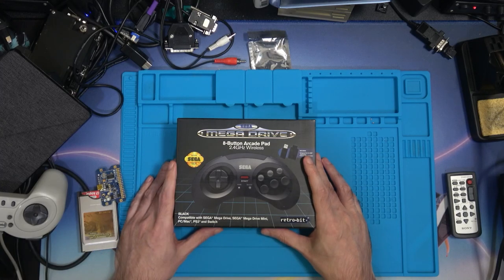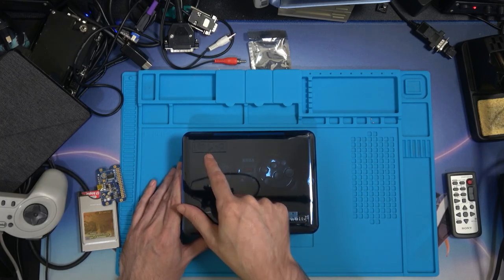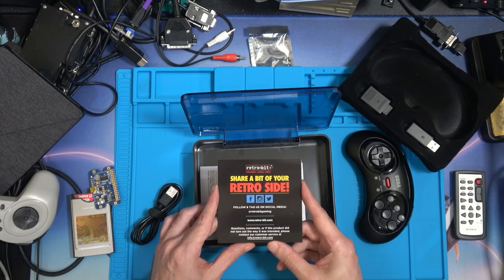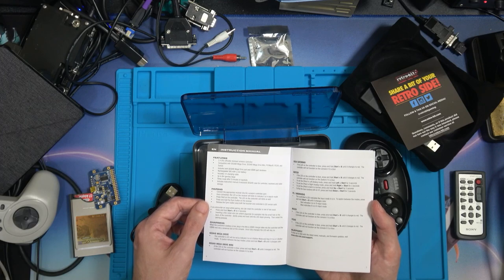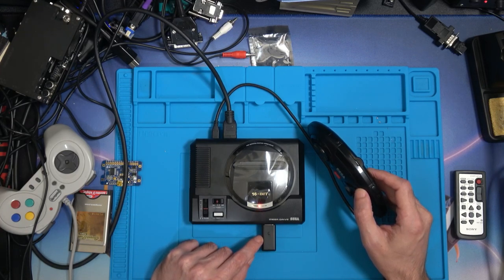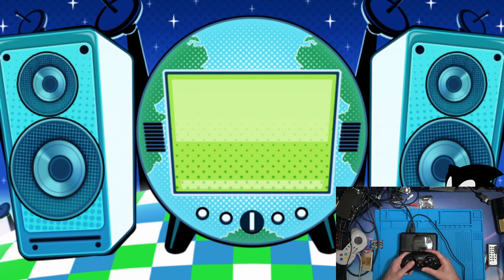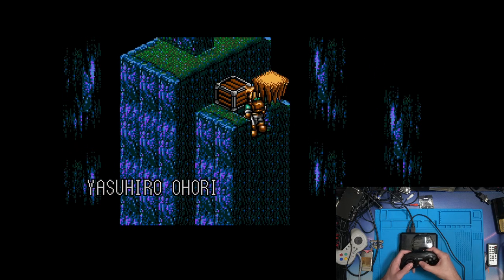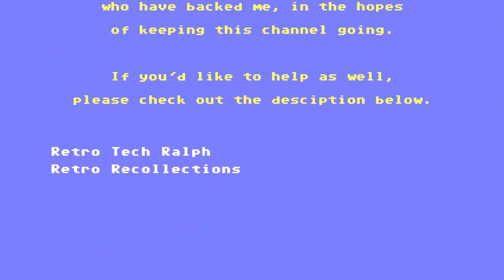Retro-Bit Official SEGA Mega Drive (Genesis) 8-Button 2.4GHz Wireless Arcade Pad Unboxing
New out on the 30th October 2019

Is this gamepad any good?